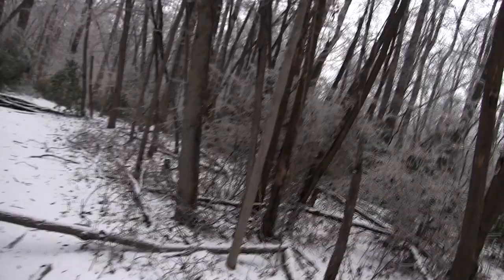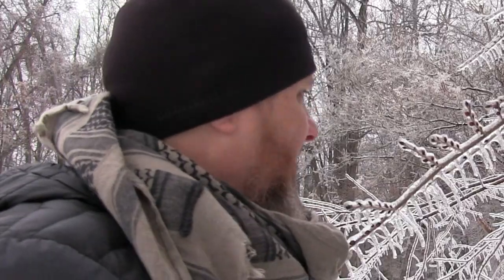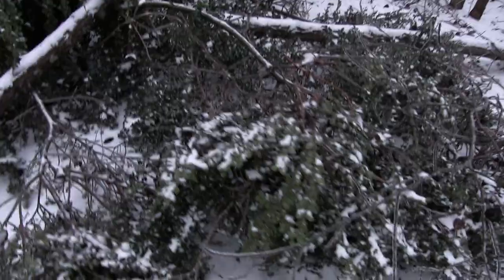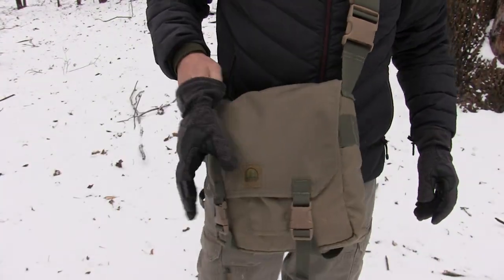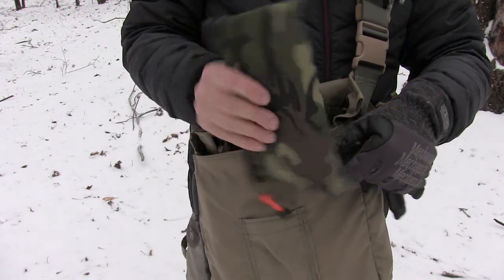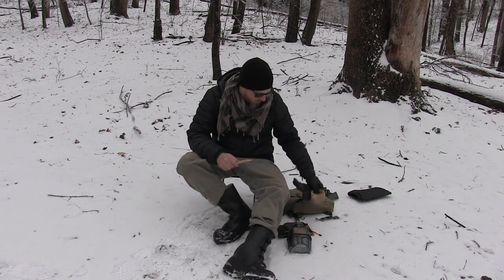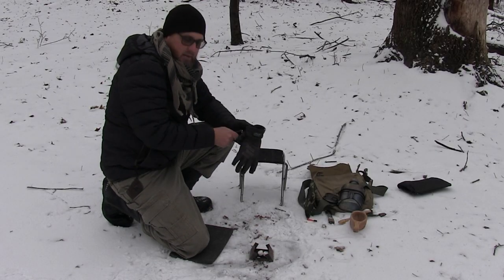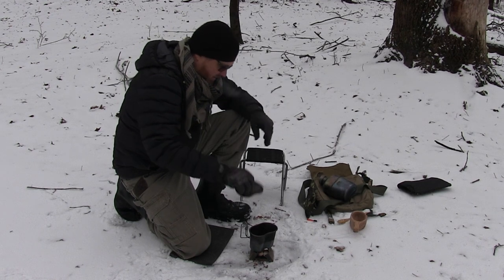Kuksa, Coffee and an Ice Storm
In this episode I go to my local woods to get that first cup of coffee in my newly carved Kuksa cup.
Kenny D